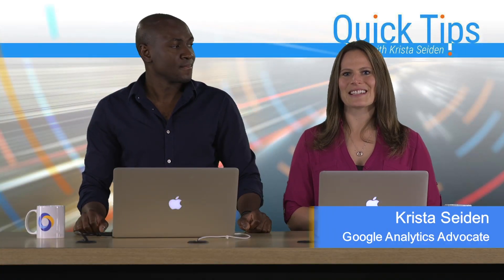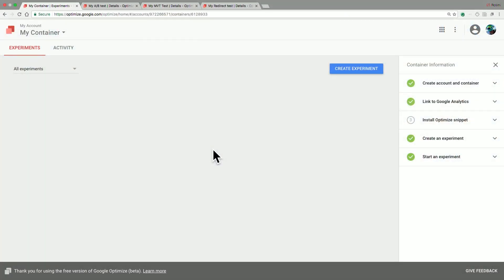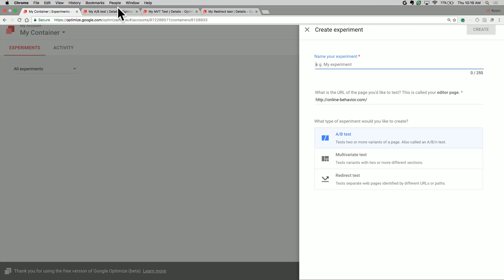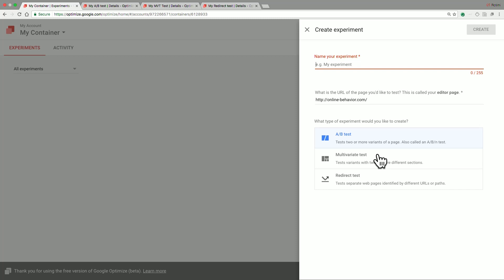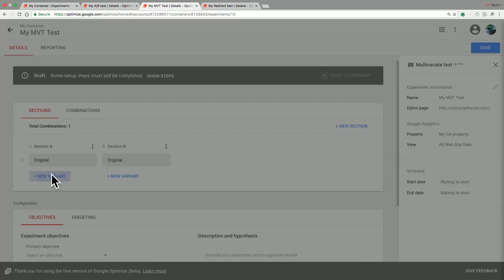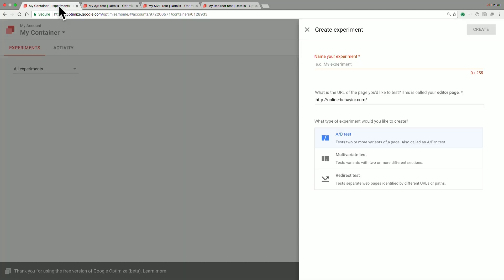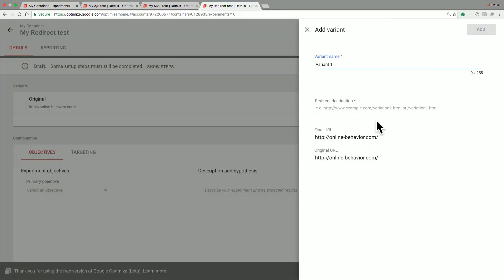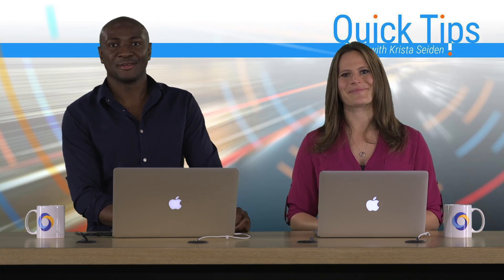Quick Tips: Optimize Test Types and Use Cases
In this Quick Tip video, learn about the different test types available in Google Optimize and examples of how to use each